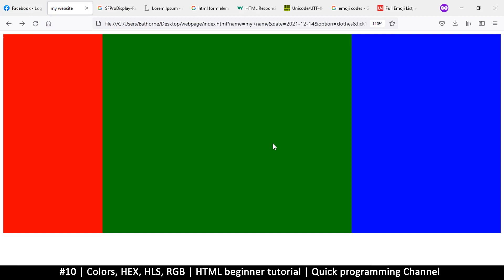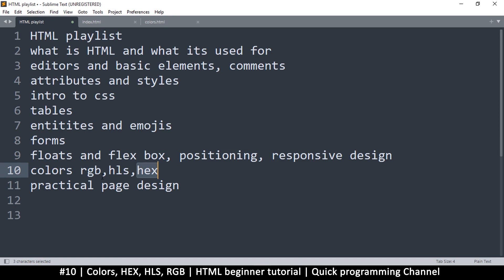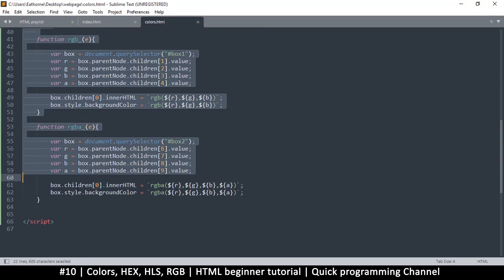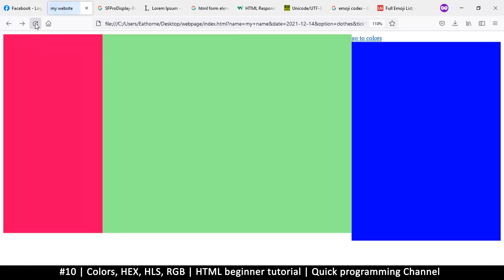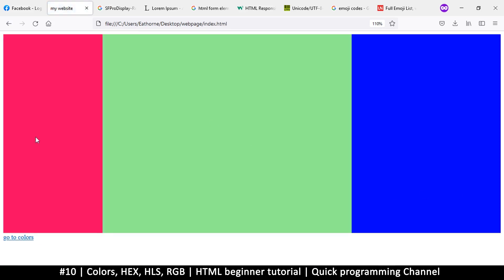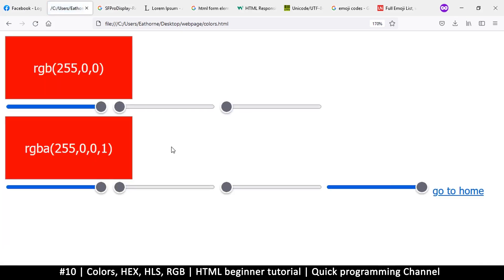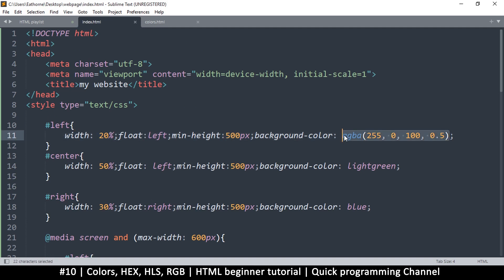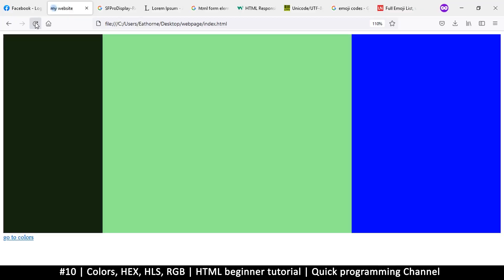10 Colors - RGB, HEX, HLS | HTML beginner tutorial | Quick programming tutorial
10 HTML Beginner tutorial videos for those just starting out with web design and development.